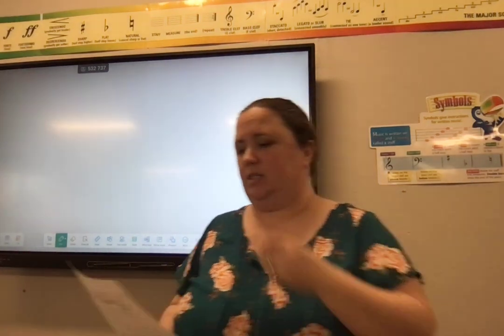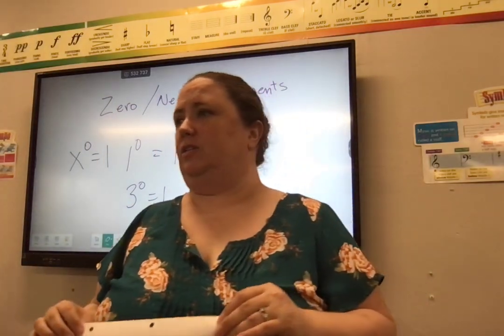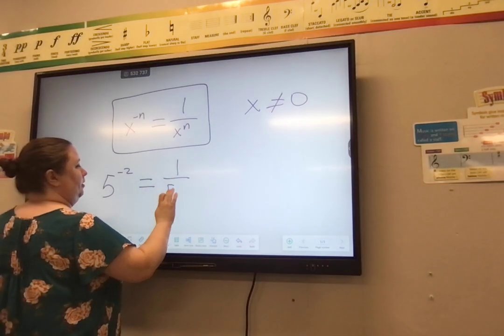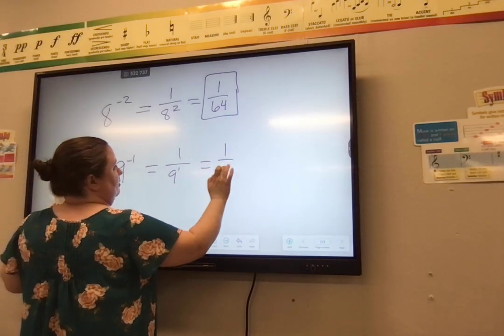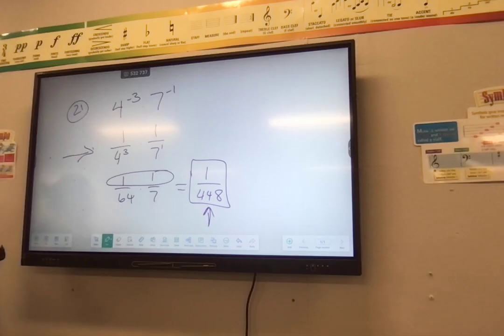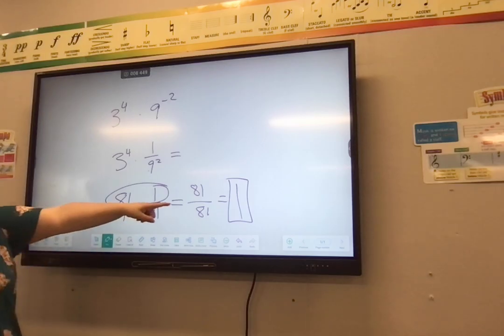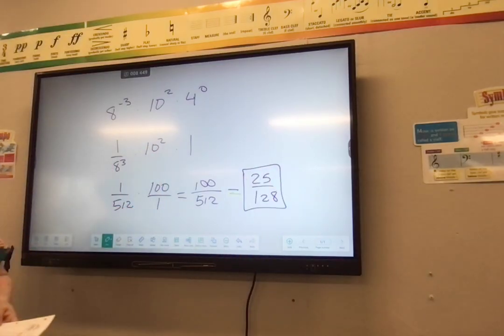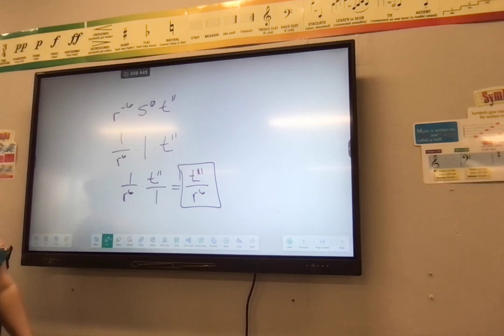Math 8 Negative Exponents